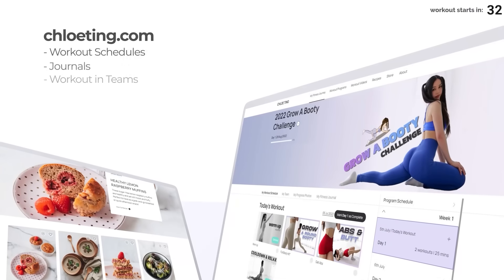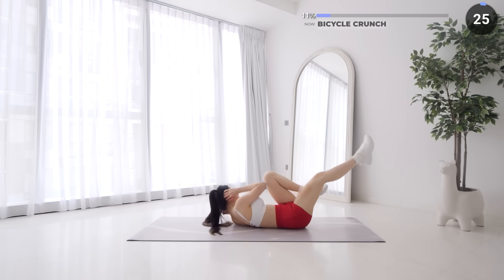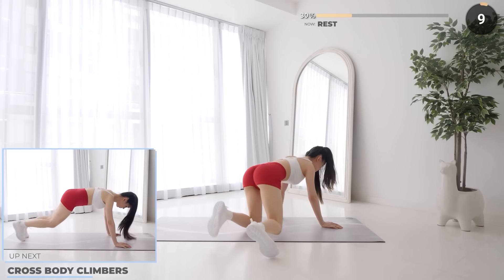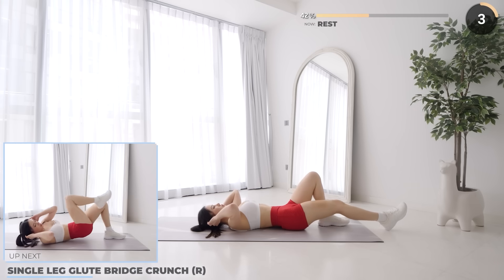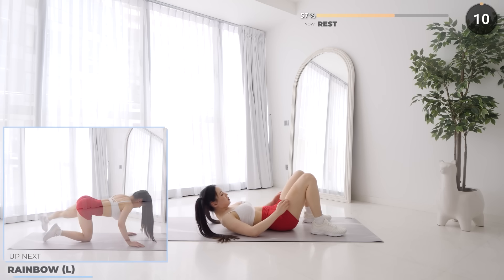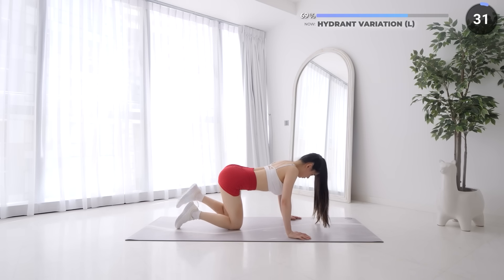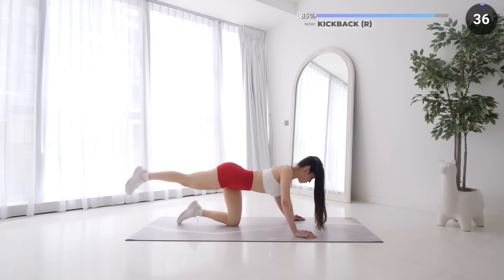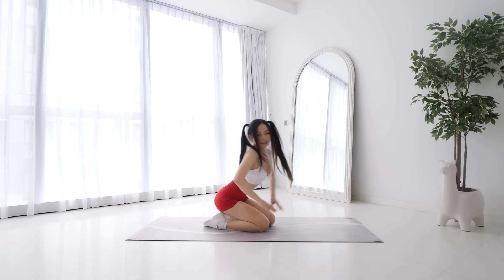Abs & Booty Workout - No Equipment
Episode 2 of the 4 weeks Grow A Booty Challenge! No equipment necessary for this workout! Enjoy the sick track from Charlie Puth/Jung Kook BTS and Megan Thee Stallion :D

Charlie Puth Ft. Jung Kook of BTS - Left or Right
Get Left and Right (Feat. Jung Kook of BTS) by Charlie Puth, Jung Kook, BTS
License ID: XgZxxbraZWn